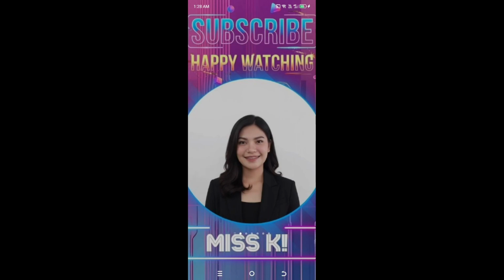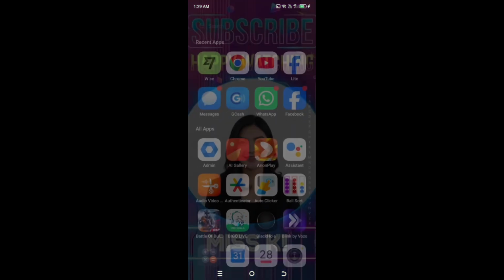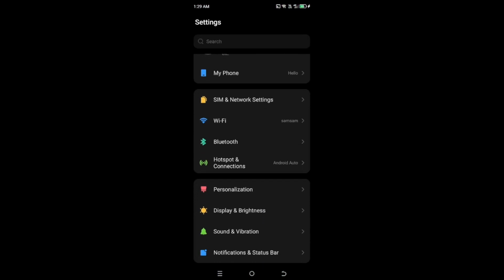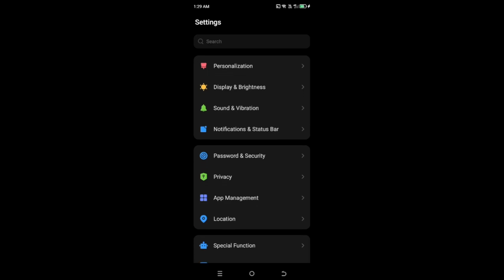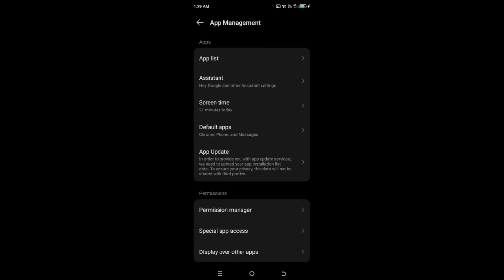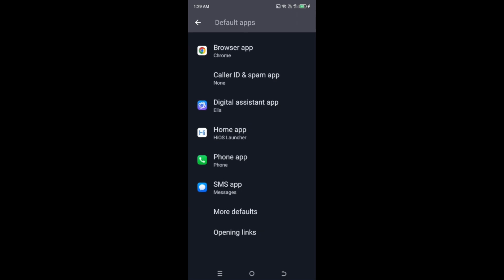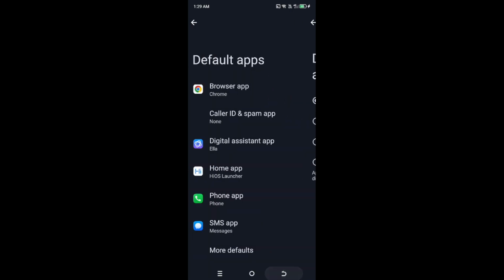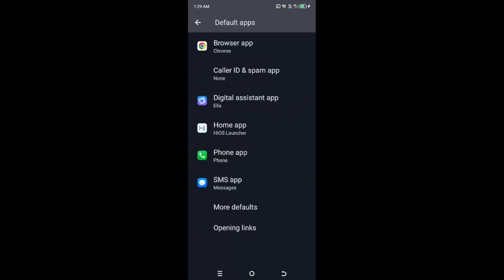How to change the default apps on your Android device (Updates)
How to change the default apps on your Android device

Want to choose which apps open your links, photos, messages, or web pages on Android? In this easy step-by-step tutorial, you'll learn how to change the default apps on your Android device. Whether you want to set a new browser, messaging app, phone app, launcher, or email app, this guide will show you exactly how.

This tutorial works on Samsung Galaxy, Google Pixel, OnePlus, Motorola, Xiaomi, OPPO, vivo, realme, and most Android devices running recent Android versions.